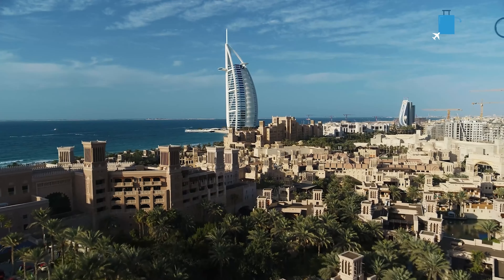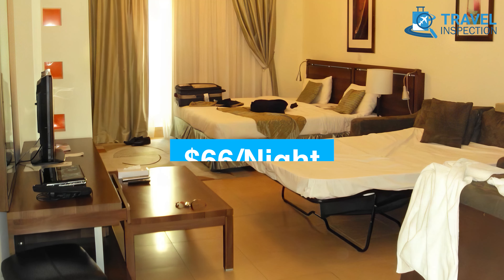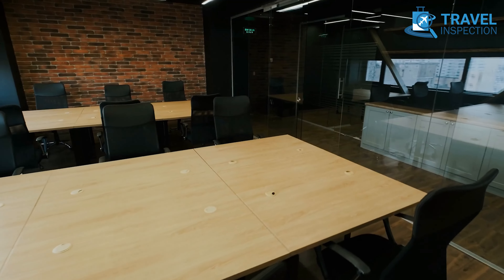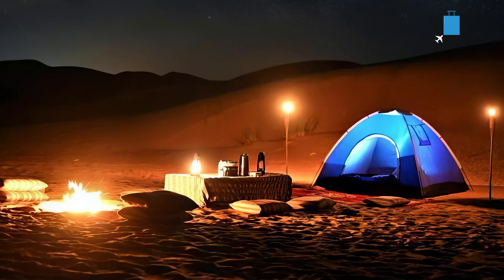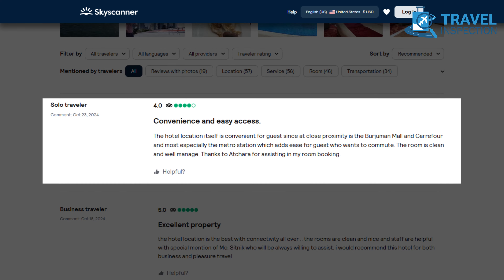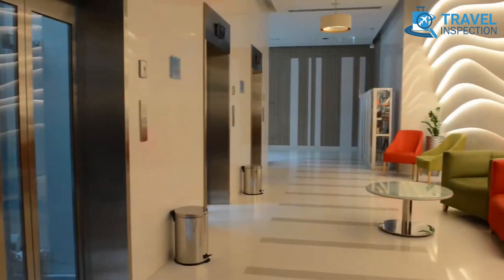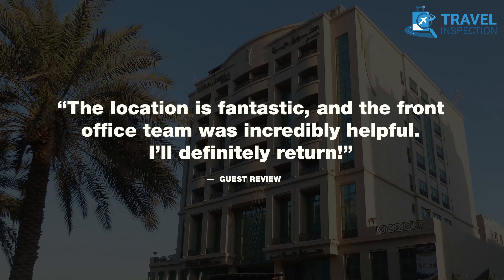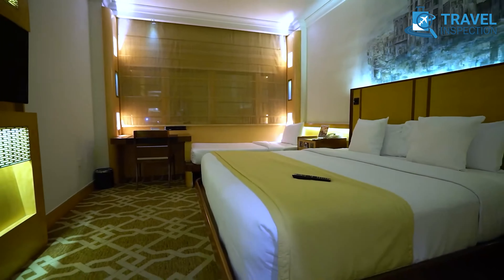15 Cheapest Dubai Hotels to Stay in 2024 | Booking.com, Agoda, Trip Advisor, Skyscanner & More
Cheap hotel in luxurious Dubai? Wondering if there are budget hotels in expensive Dubai? That might sound gimmicky, but there are affordable hotels for various travelers in Dubai, indeed. From the neighborhoods of Bur Dubai to the trendy areas of downtown, there's a hotel for every taste and budget. So, join us as we explore 10 cheap hotels in Dubai that will make your trip better yet affordable.
Information Sources:
Emirates NBD Research, Trip Advisor, Agoda, Skyscanner